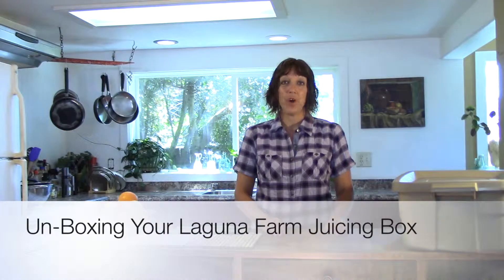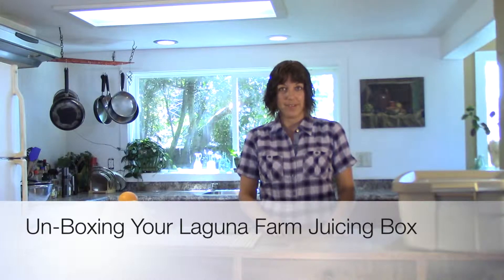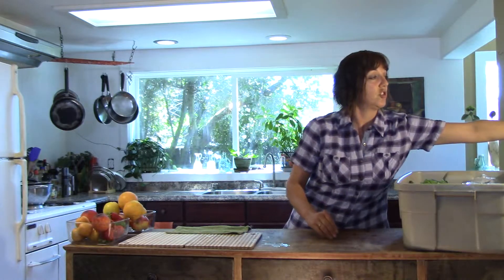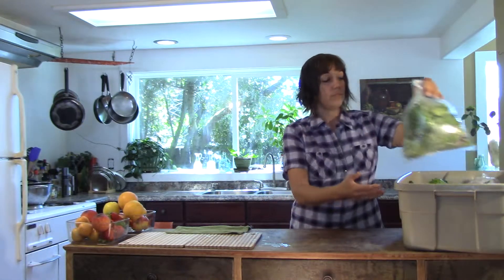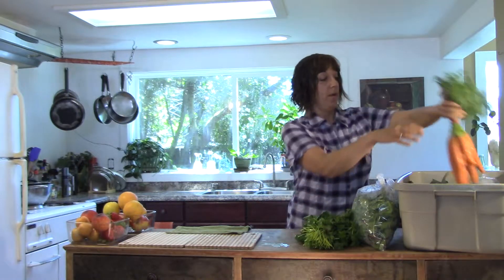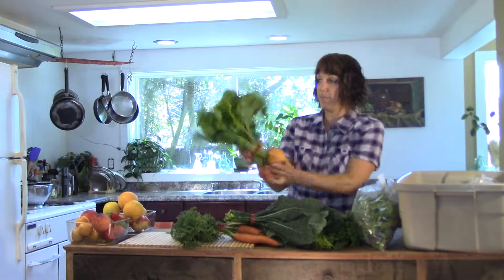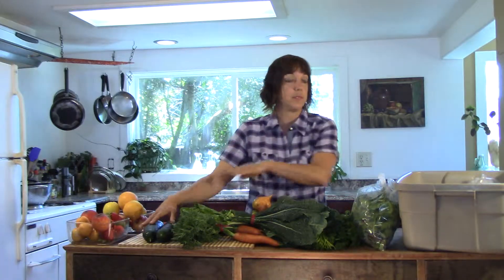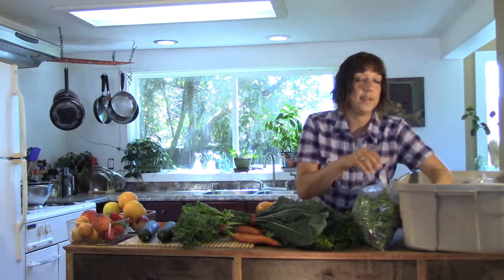Un-Boxing Your CSA Juicing Box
Get to know what a CSA (Community Supported Agriculture) juicing box is. Our new twist on receiving just harvested, locally farmed produce, designed for the folks juicing in their life.Visit us at the farm or at lagunafarm.com